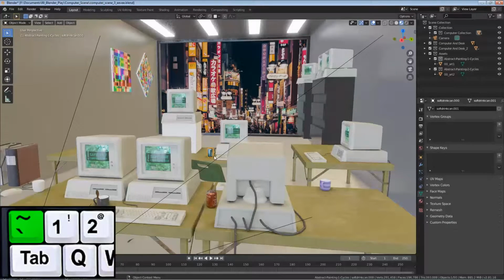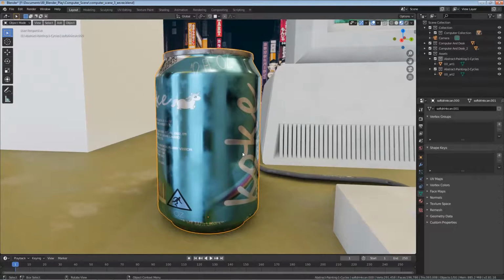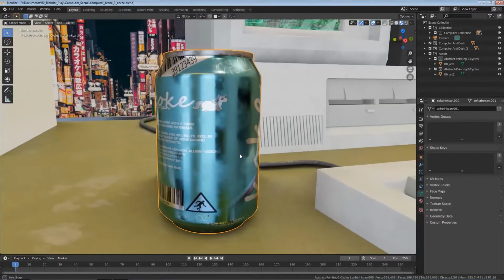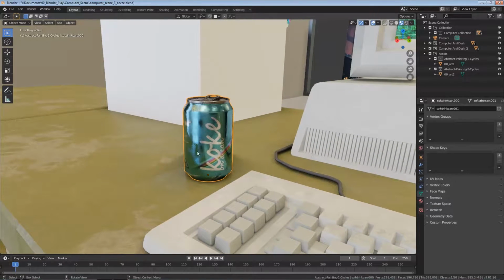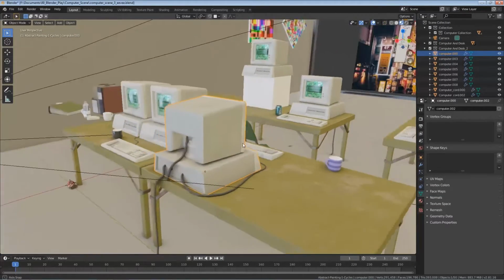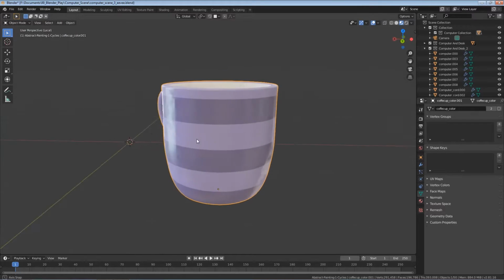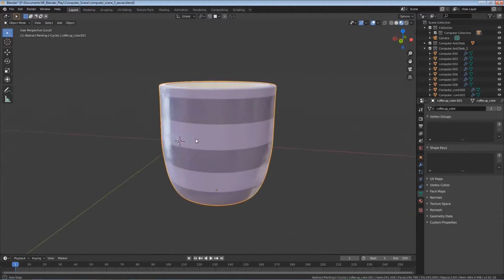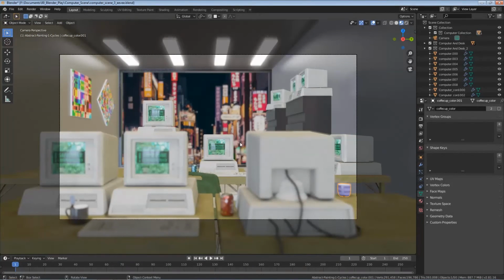Two Best Blender Shortcuts: Zoom to Selected & Local View | 2.8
The backtick/tilde key is a great way to navigate around your viewport especially in scenes with objects that are drastically different sizes.

The forward slash key is also great !!! Have fun Blending :)

↑  Sticker store for my artwork ↑
* All 2 inch stickers are $2